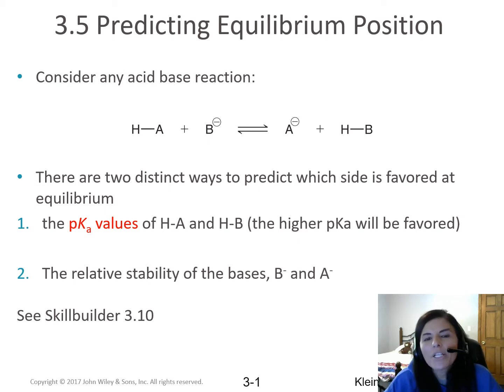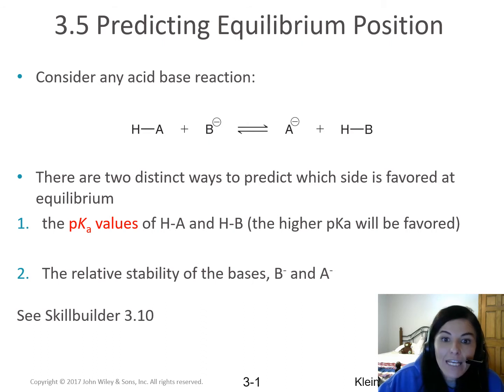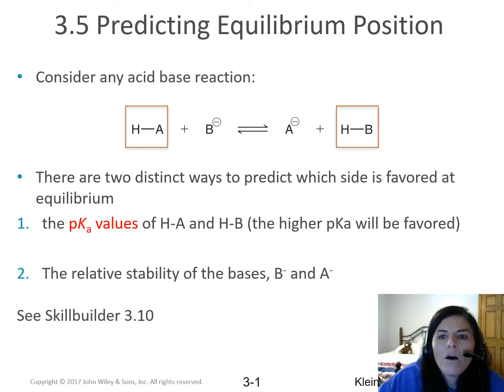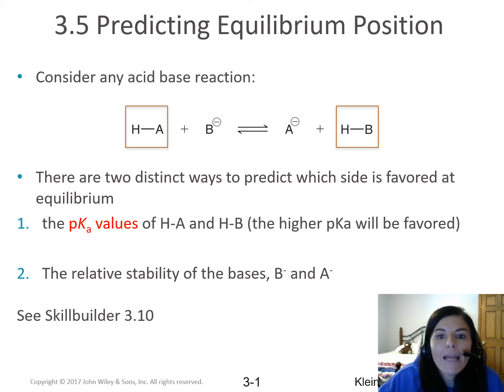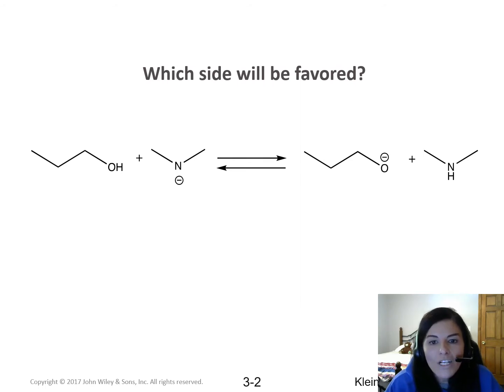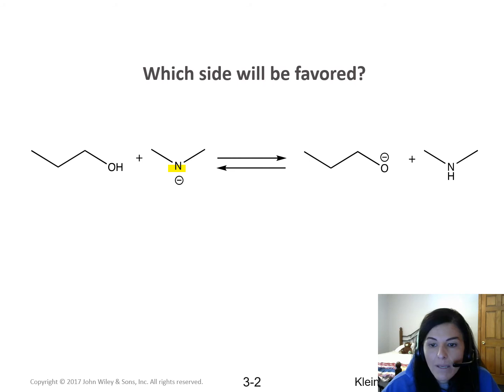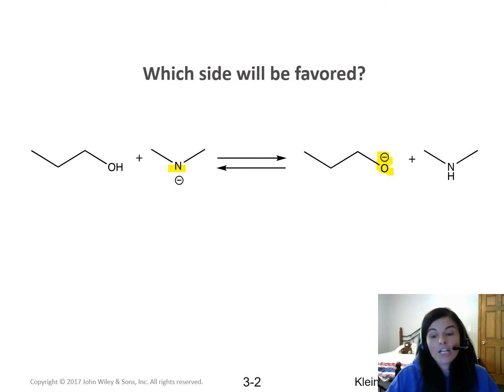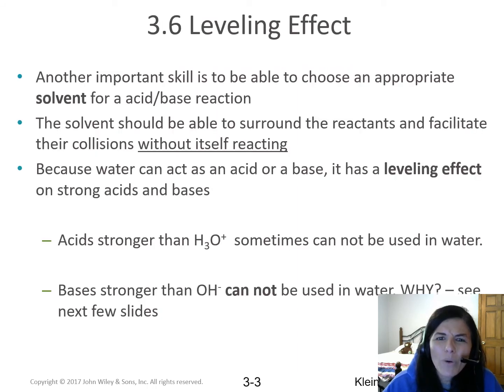ch03 5 6